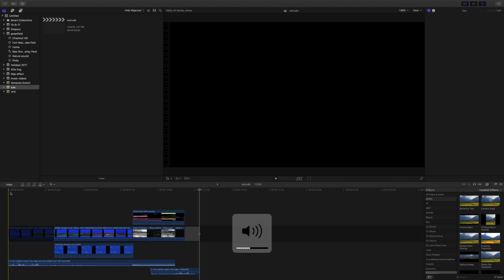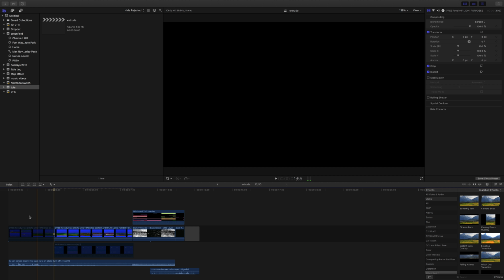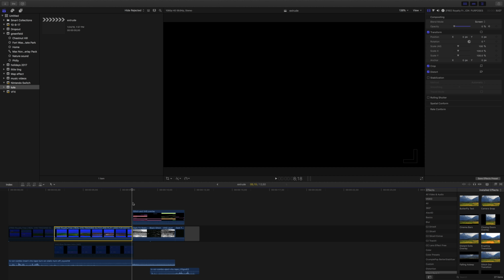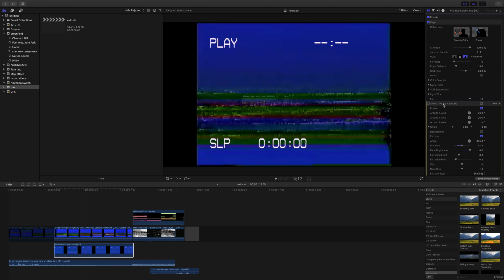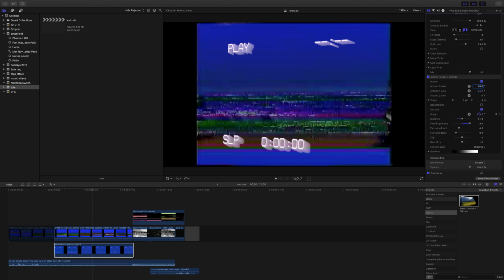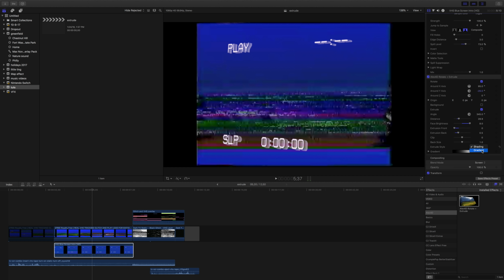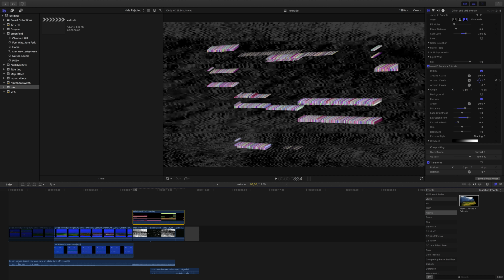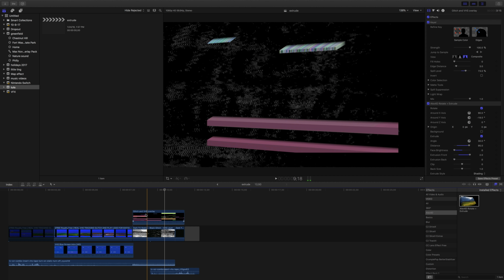Glitch Intro in FCPX Tutorial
glitch intro
-supercharged-
2018

DOWNLOADS///